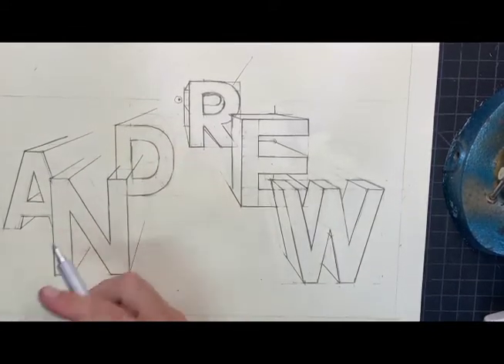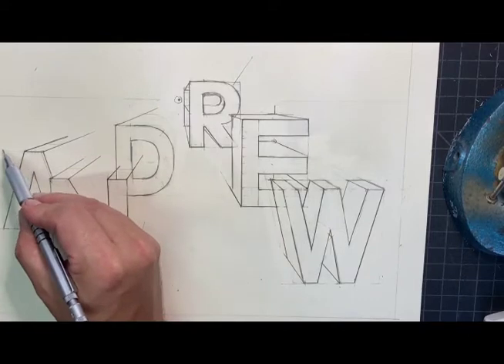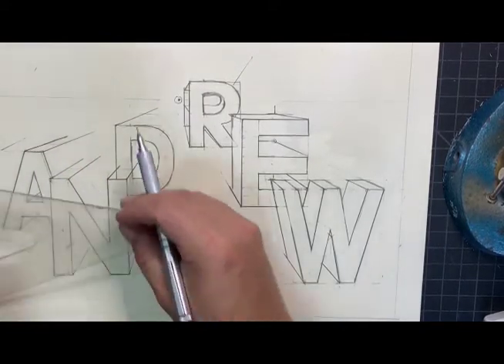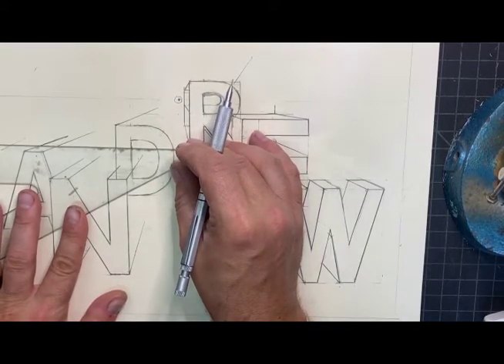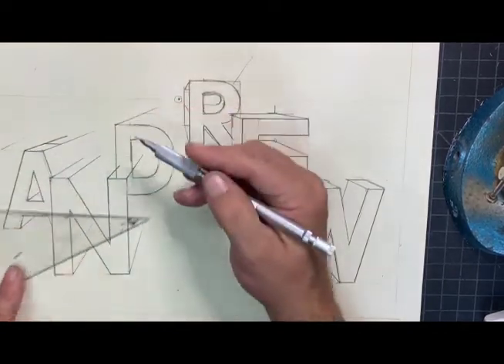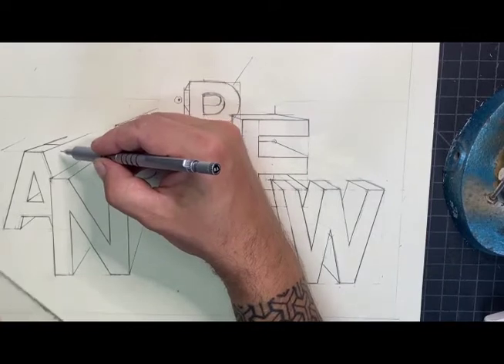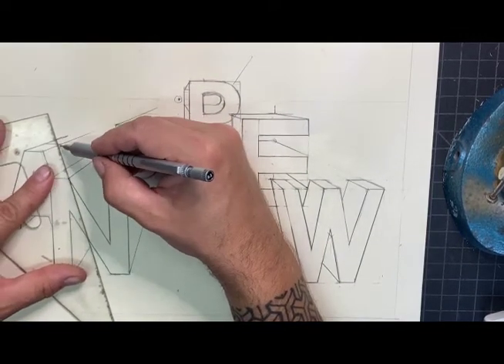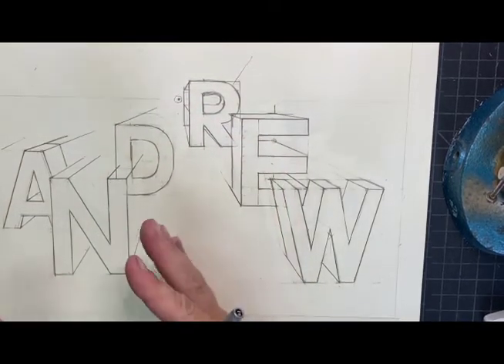Dimensional Text 4